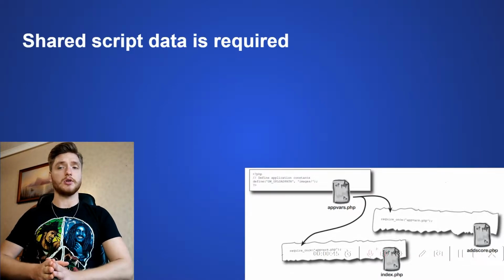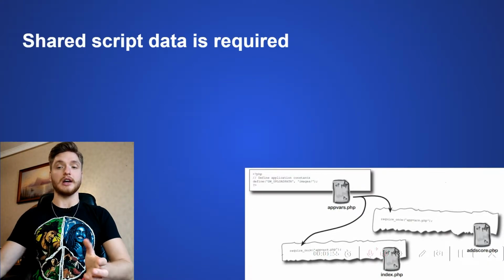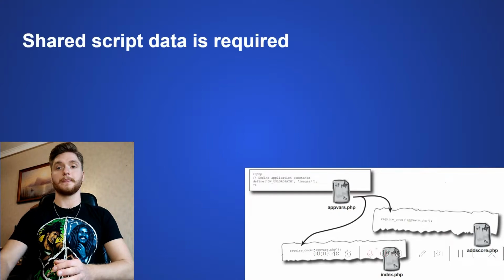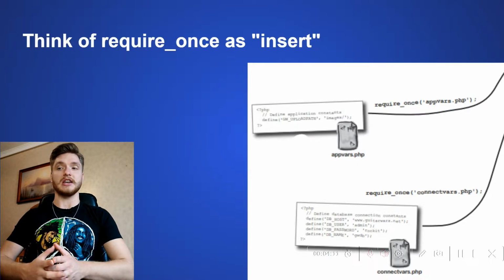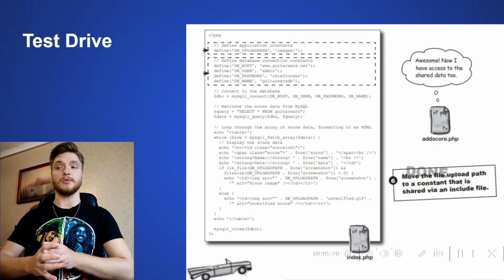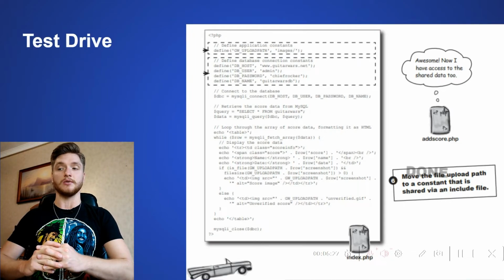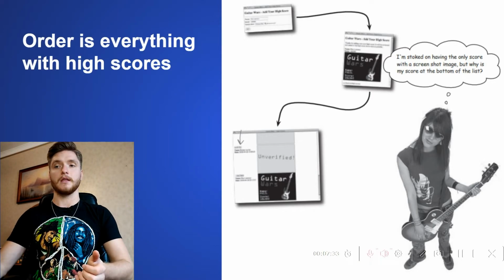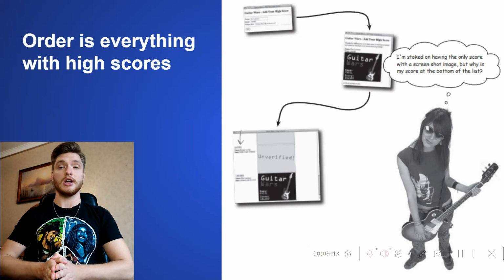The require_once statement PHP MySql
Include files are very powerful because you create them once but then
reuse them as needed in other script files, effectively sharing the code
within. The GW_UPLOADPATH constant can be placed within an include
file to establish a collection of "application variables."
Includes aren’t limited to one shared PHP file, and they can appear
anywhere you want within a script. You can think of the require_once
statement as an "insert" statement that gets replaced with the contents
of the script file it references.